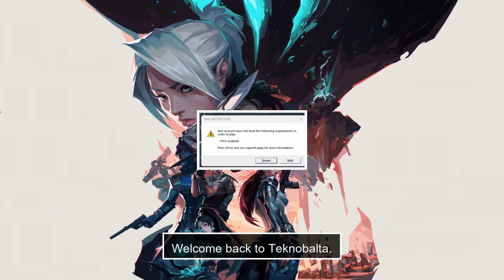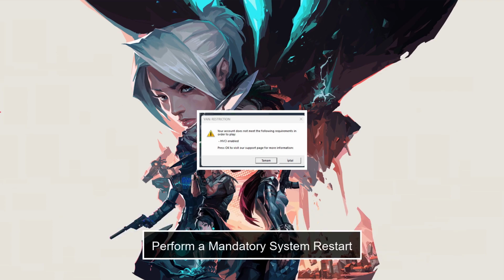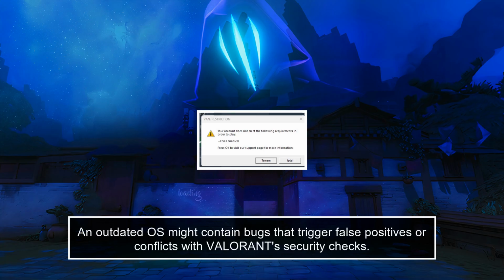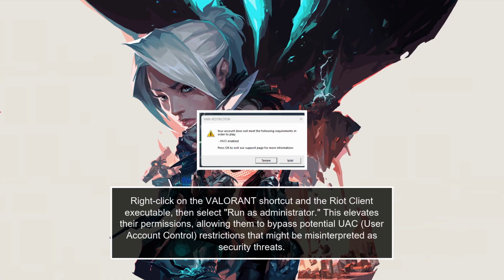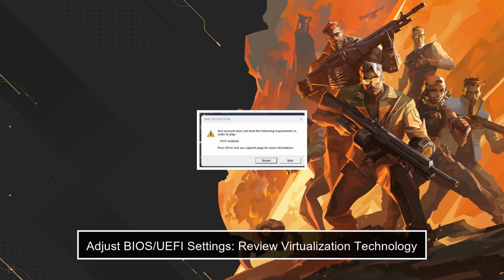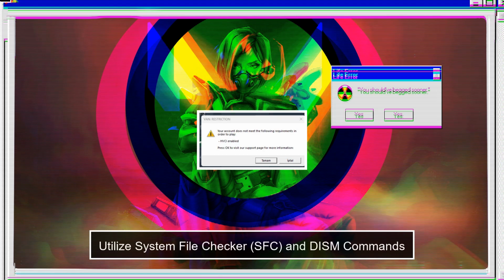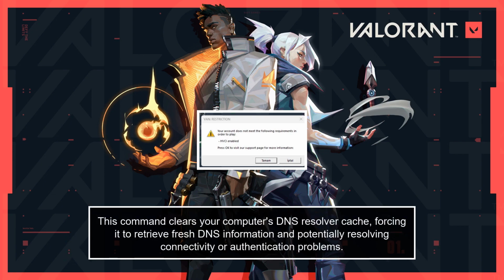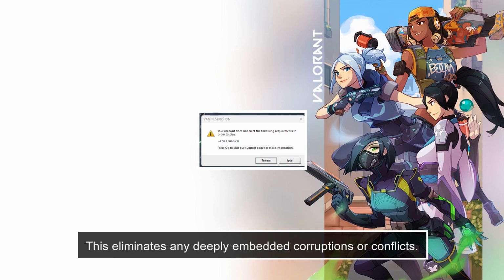How to Fix VALORANT Restriction Error by Disabling Core Isolation (Memory Integrity) ✅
Welcome to Teknobalta's expert guide on resolving the persistent VALORANT Restriction Error, an issue frequently impeding game launch or continuation. This error commonly indicates conflicts with Windows' Core Isolation, or Memory Integrity, security feature. Such interactions are often magnified after Windows 11 updates, where VALORANT's Vanguard anti-cheat directly interacts with critical operating system security components.

Core Isolation, specifically Memory Integrity, protects fundamental system processes. However, this elevated security posture can inadvertently generate conflicts with advanced anti-cheat systems like Vanguard, manifesting as the "Restriction Error" and preventing game access due to misinterpreted threats or incompatibilities.

The primary and most effective resolution involves systematically disabling Memory Integrity. Access Windows Security, navigate to Device Security, then "Core isolation details," and toggle the "Memory integrity" setting to "Off." A full system restart is paramount immediately afterward. This ensures the low-level security changes are completely applied; without it, the error will likely persist due to active prior configurations.

Should this initial remediation prove insufficient, our comprehensive guide outlines extensive secondary diagnostic and resolution strategies. These encompass identifying and addressing conflicting drivers, verifying Windows operating system and graphics driver updates, and methodically reinstalling the Riot Vanguard anti-cheat system. Further steps include validating game file integrity, adjusting administrative privileges for client executables, and managing potential interference from third-party antivirus or firewall software. Advanced troubleshooting extends to optimizing BIOS/UEFI settings for Virtualization Technology and Secure Boot, performing a clean Windows boot to isolate software conflicts, and repairing system files using SFC and DISM commands. Network-centric solutions such as clearing the DNS cache and synchronizing system time are also covered. For complex, persistent scenarios, leveraging a Windows System Restore Point or executing a clean reinstallation of VALORANT offers ultimate resolution, ensuring thorough restoration of game functionality.

0:00 - Introduction to VALORANT Restriction Error
1:07 - Disabling Core Isolation (Memory Integrity)
2:02 - Diagnosing Conflicting Drivers Preventing Disablement
2:56 - Ensuring Windows Operating System Updates
3:42 - Reinstalling Riot Vanguard Anti-Cheat System
4:23 - Running VALORANT and Riot Client as Administrator
5:15 - Temporarily Disabling Third-Party Antivirus/Firewall
6:12 - Adjusting BIOS/UEFI Virtualization Technology Settings
6:51 - Executing a Clean Boot of Windows for Conflict Isolation
7:30 - Utilizing System File Checker (SFC) and DISM Commands
8:23 - Clearing Your System's DNS Resolver Cache
9:04 - Synchronizing System Date and Time for Authentication
9:49 - Performing a Clean Reinstallation of VALORANT